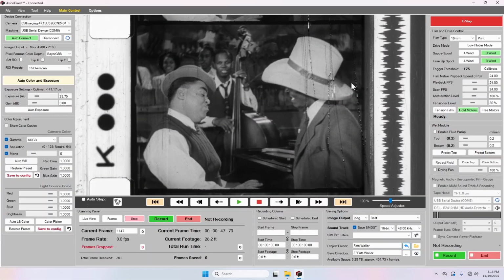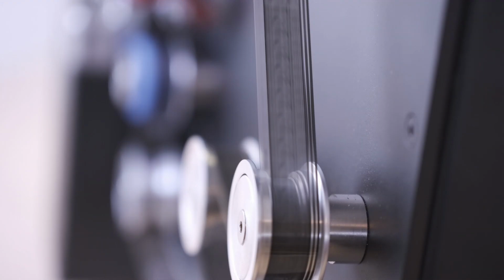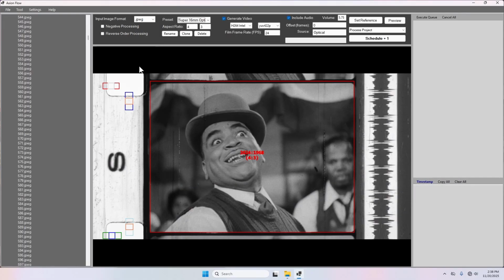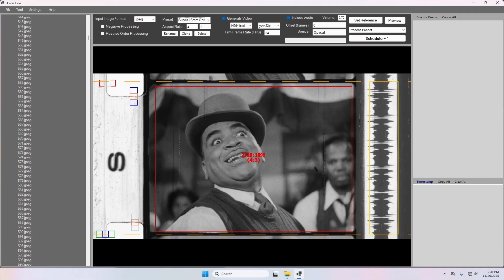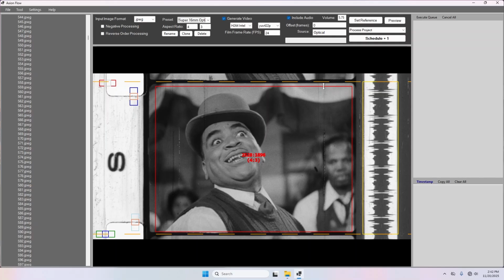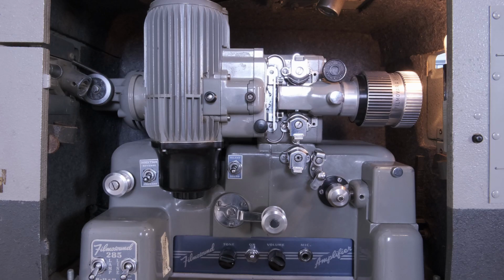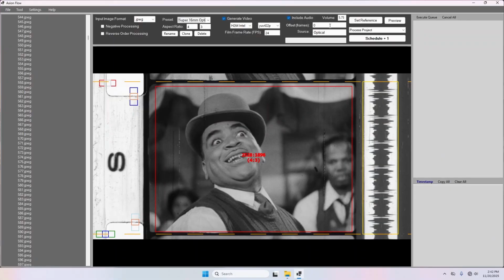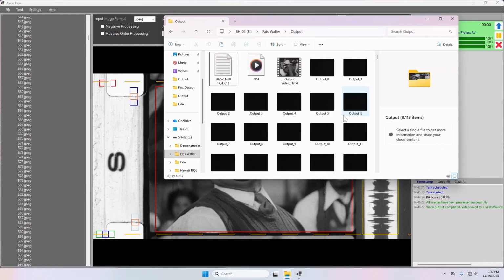Reading 16mm Optical Soundtracks - Axion Scanner Demonstration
Watch and listen to this demonstration of the optical soundtrack reading capabilities of the Axion scanner and software. The upcoming Axion scanner has a 4K native resolution and can scan any 8mm, Super 8, or 16mm film, and extract audio from optical or magnetic soundtracks.

For detailed specs, scan samples, latest news, and more, visit our

The AxionDirect and AxionFlow software is included with the purchase of the Axion scanner.

Note that all software shown is under active development. Features and functionality may change before release.